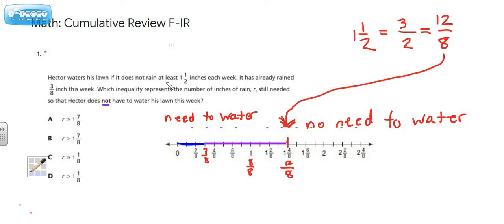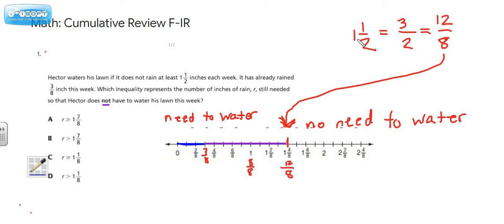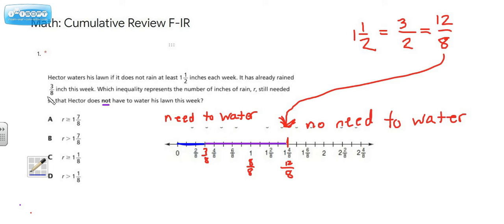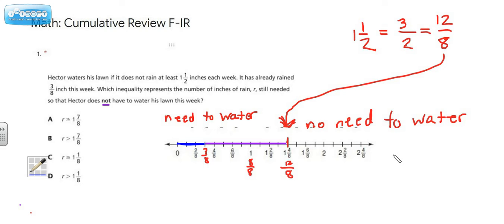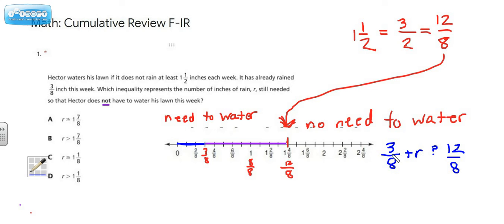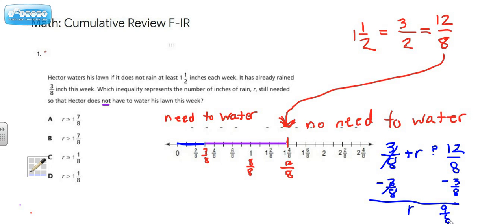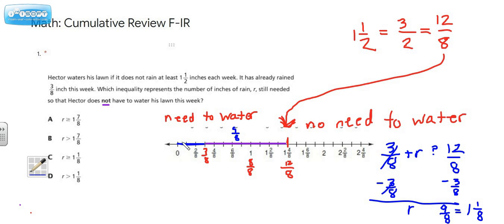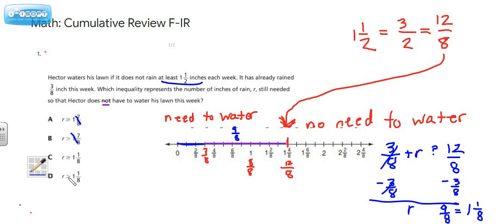Solving Inequalities - Cumulative Review F-IR #1 v2